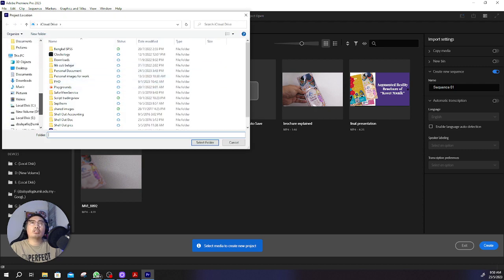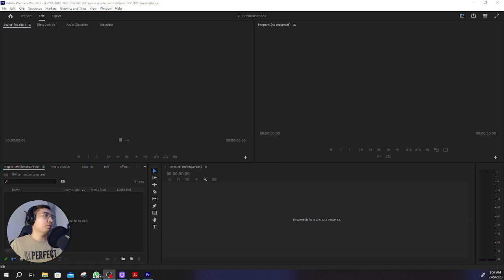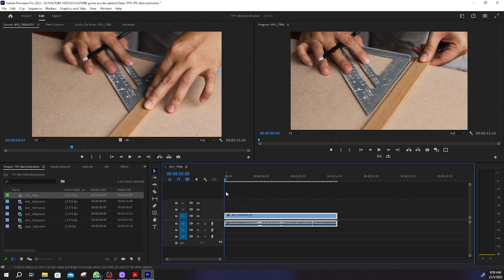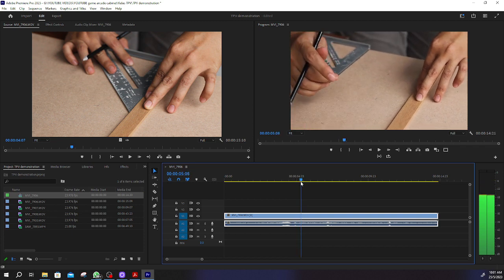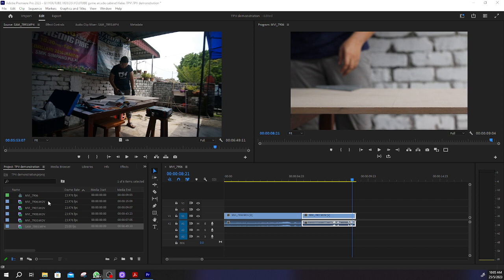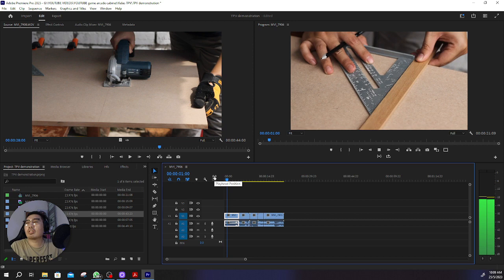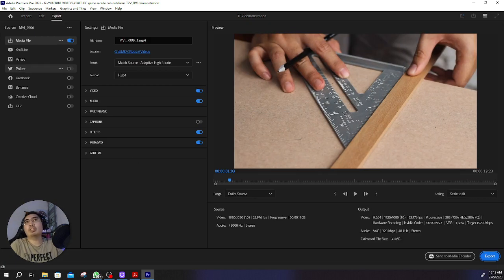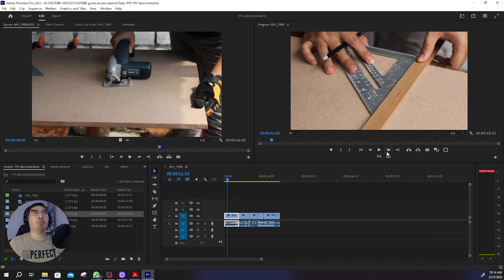Basic Adobe Premiere Pro. How to Import files, timeline editing and publish!